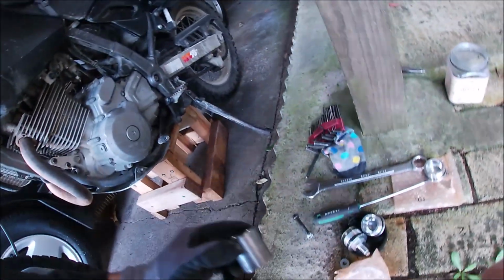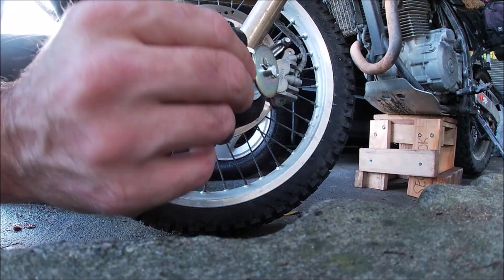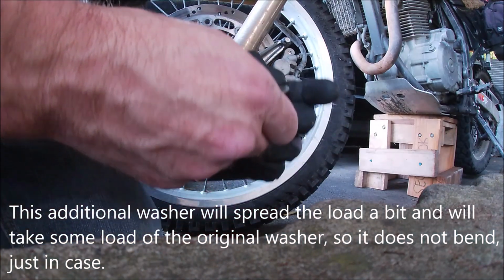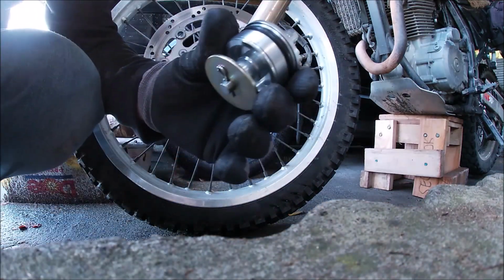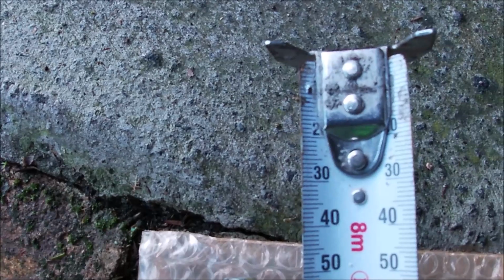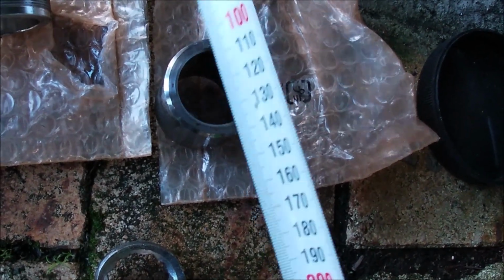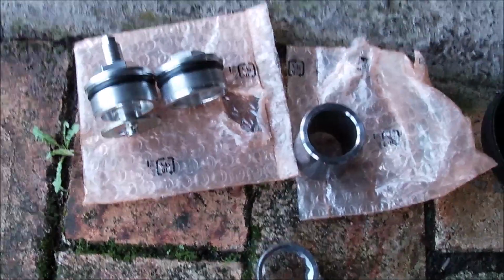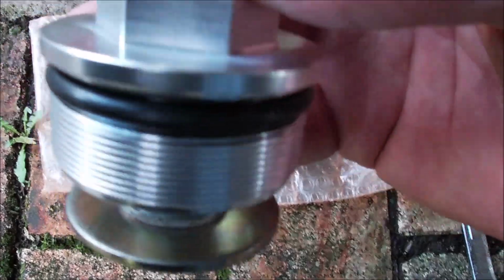Preload fork caps for Suzuki DR650 suspension upgrade